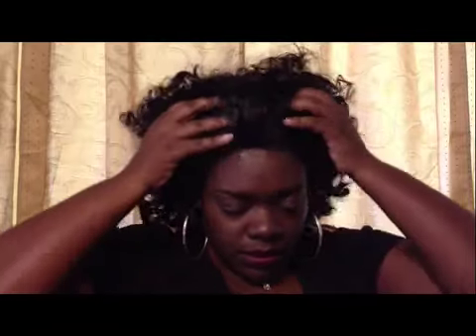Wig Review - Fendi 1B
Freetress Equal - Lacefront Synthetic Wig. No glue, No tape.